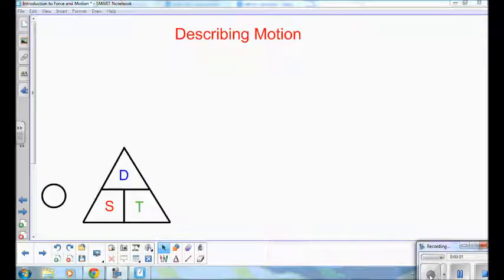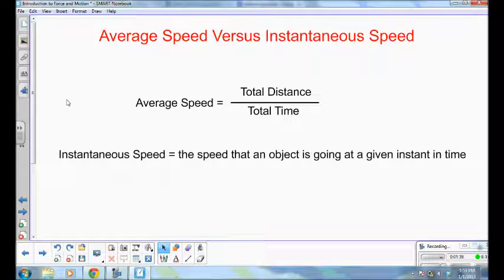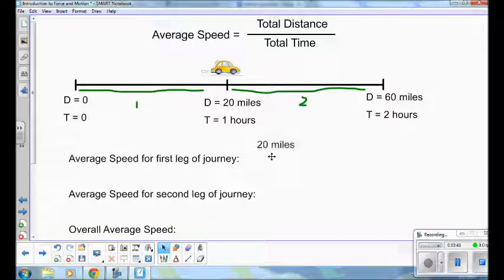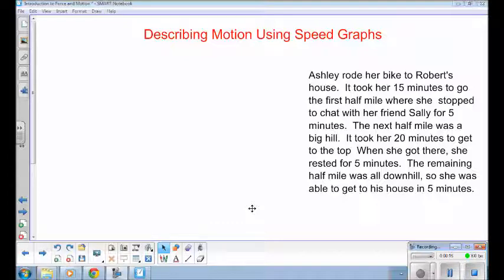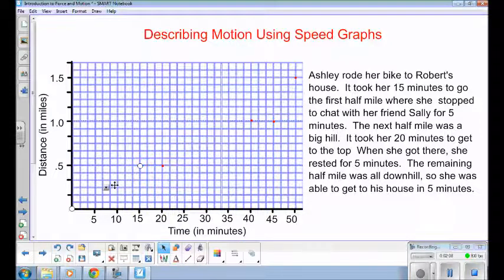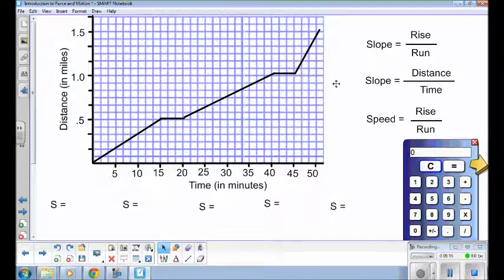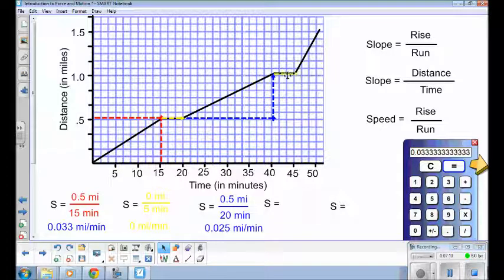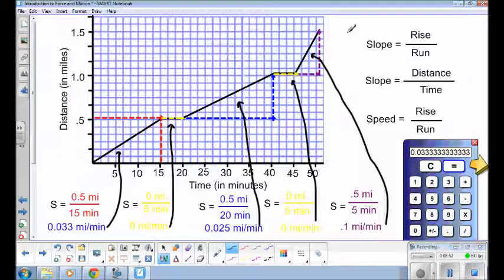03 Speed Graphs edited